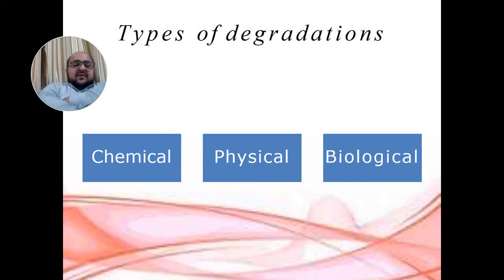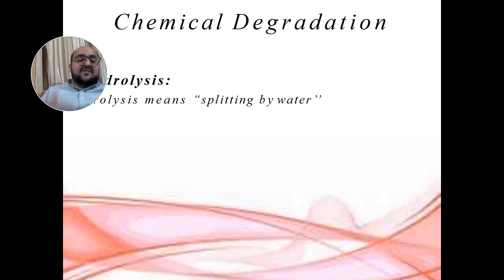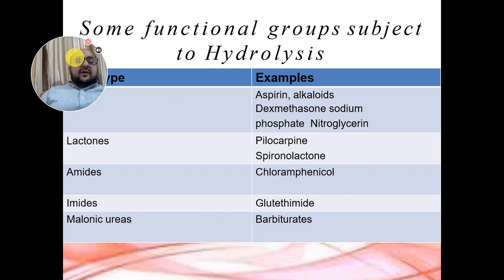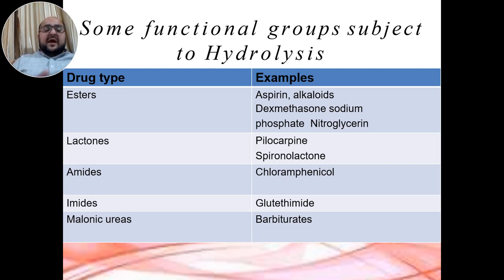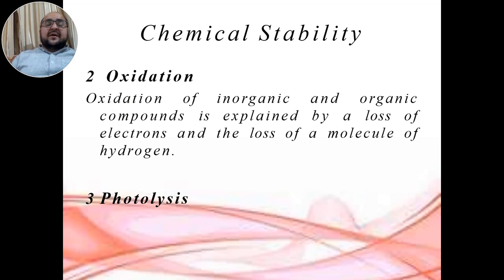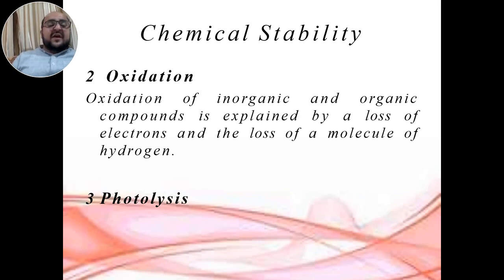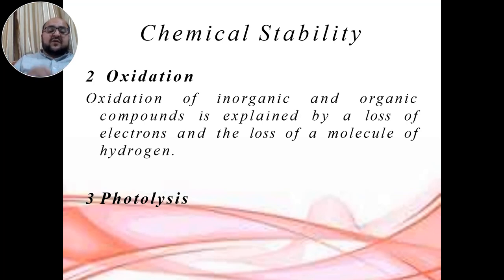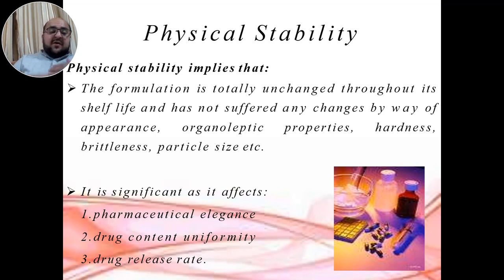Drug Degradation Types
1. What is Drug degradation .
2. Discuss different drug degradation process.
3. Difference between chemical and physical degradation.
4. How oxidation can degrade the drug products.
5. How photolysis can degrade your desired products.
6. How drug degradation can be avoided.